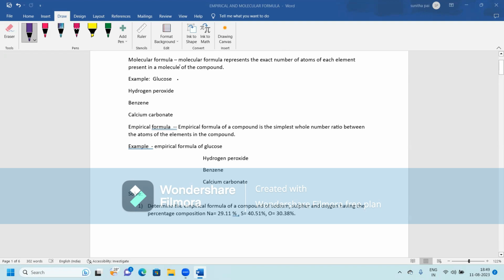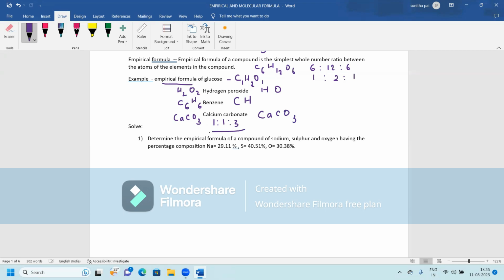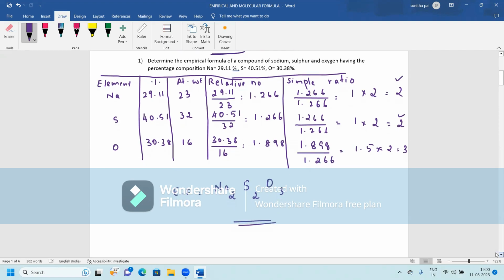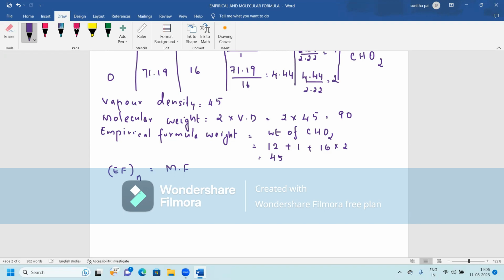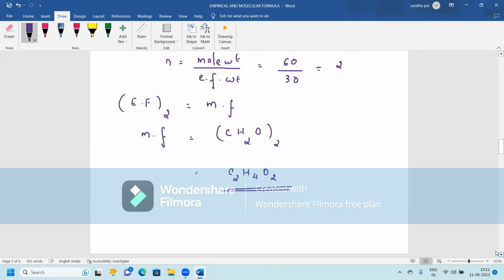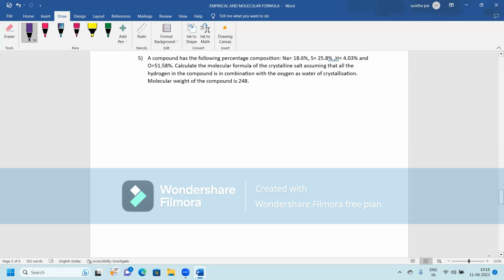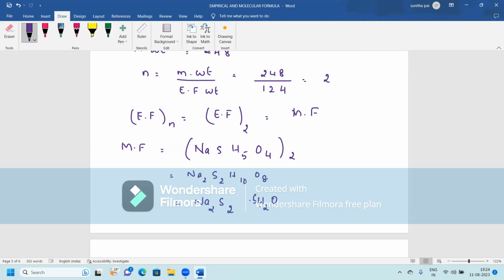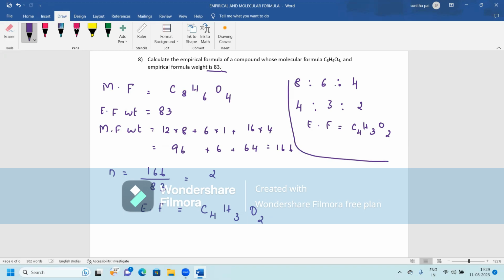ICSE std 10 chemistry - empirical and molecular formula part 1 | Tales of Chemistry